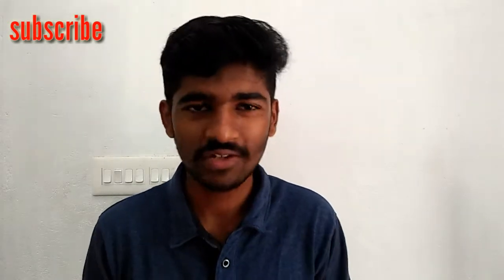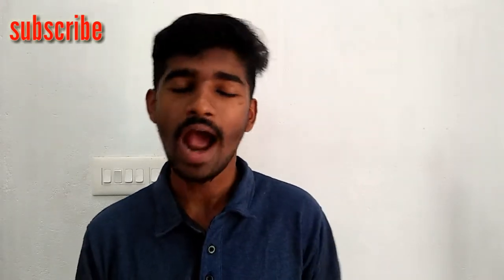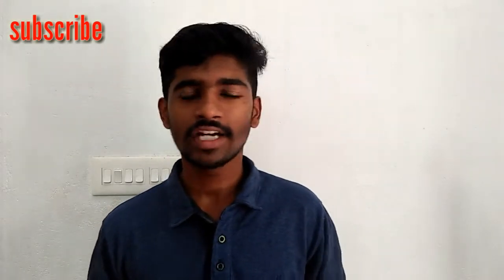Components and how to work an ignition system in a bike|In malayalam| ഒരു പ്രാന്തൻ Mechanic|MK4AT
Hello friends,
Today we are discussing about ignition system in a bike. Because if we learned about the components and how to work a ignition system, we are able to check and repair an ignition problem in a bike.

1. Pick-up coil
2. CDI unit
3. HT-Coil or Ignition coil
4. Spark plug

        Pick-up coil is work as a sensor, ie which scence the piston position and when the piston is in compression state Which give an electrical impulse to the cdi.

        Cdi unit is capacitor which discharge suddenly a current when getting an impulse from Pick-up coil.

         HT coil is a transformer, which convert the cdi discharge current to a higher value.which able to get an higher spark for igniting it.
         Spark plug is made up of high temperature withstanding ceramic to function properly inside the engine. which has an high voltage electrod and a gronded electrode separated by a small distance.
          when piston is at compression state a high voltage is discharged in the air gap between the electrodes. Which ignites the air fuel mixture to produce power stroke.

                                                            © MK4AT